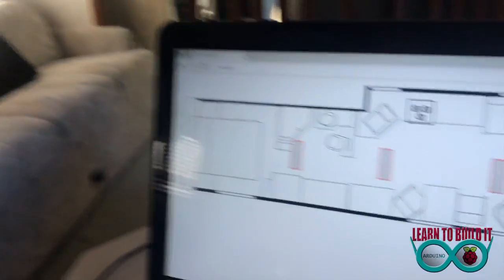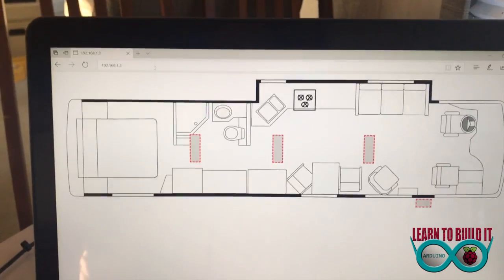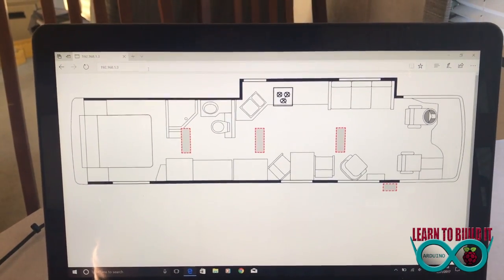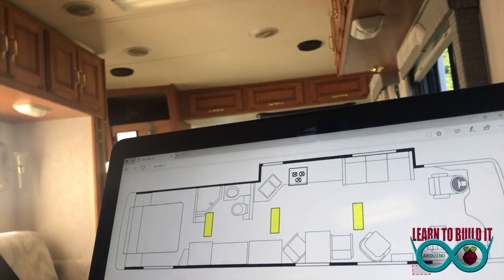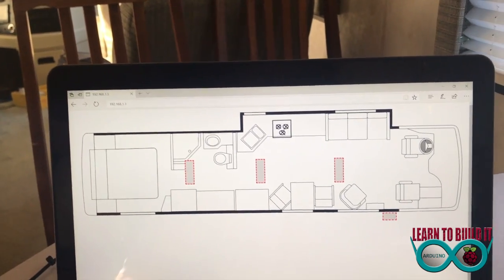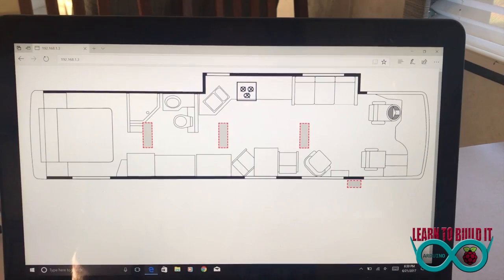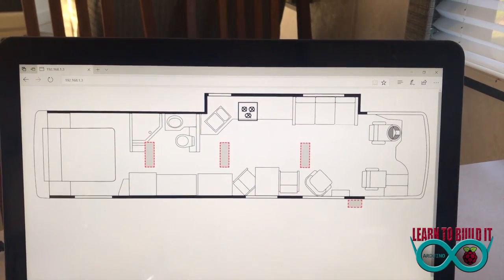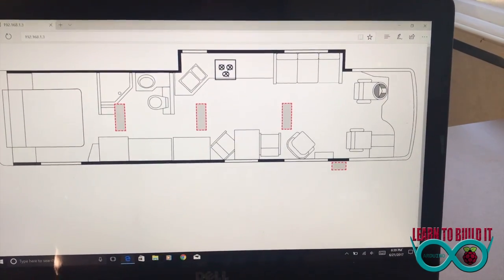Smart RV Plus Entertainment Part 4 (control panel other devices)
Control Panel on other devices